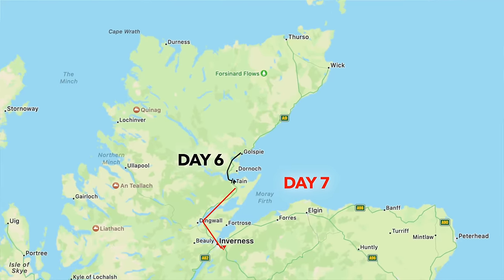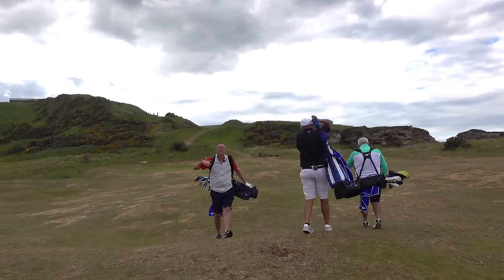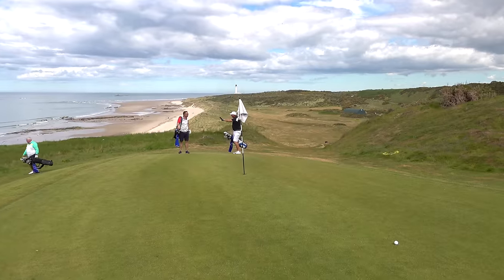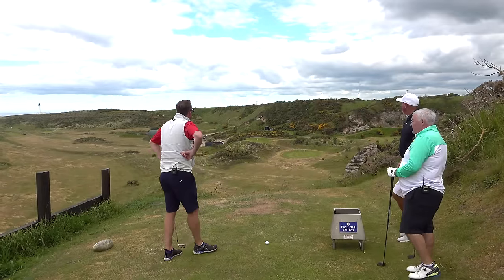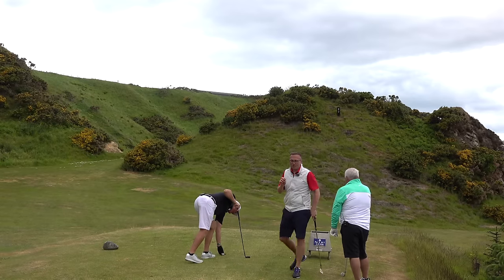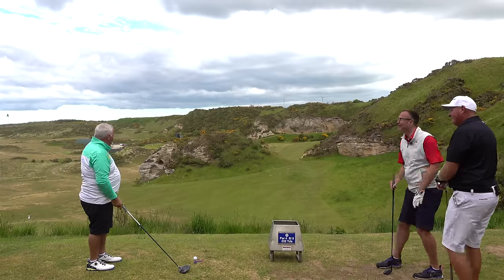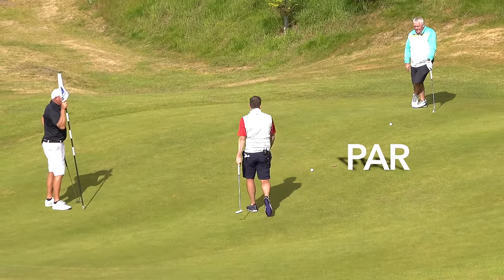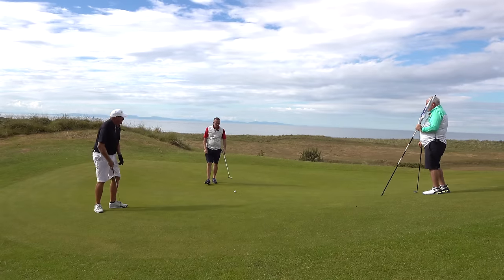Covesea Golf Club - Scotland Hidden Gems Series 3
This is seventh episode in our third series of golf's hidden gems. Today we bring you to Covesea golf club near Inverness along the NC500 coastal roal. It's right up there with the very best!

Welcome to the Golf Mates YouTube Channel!

We bring you fun golf videos with a band of characters for you all to enjoy.

There are characters we can all enjoy, from Mid Handicap Golfers, Funny Golfers, Senior Golfers, Scratch Golfers, Ex PGA professionals and PGA Professionals.

My videos are here to help improve your golf game and to bring the fun and the community back into Golf!

Stu ► Roy 'Chubby' Brown Look Alike

Peter Finch ►  Ex-Professional & Scratch Golfer